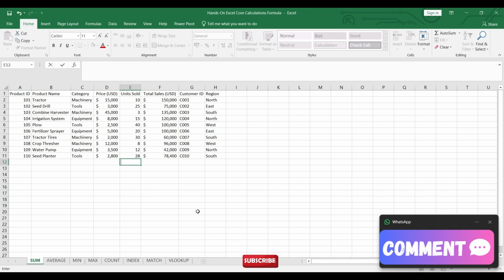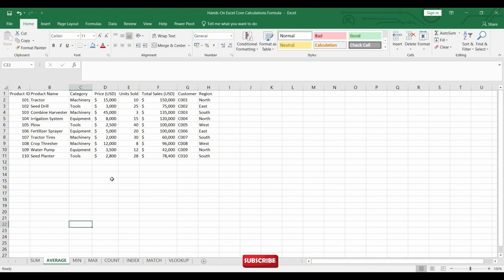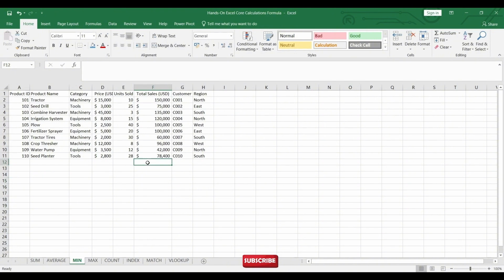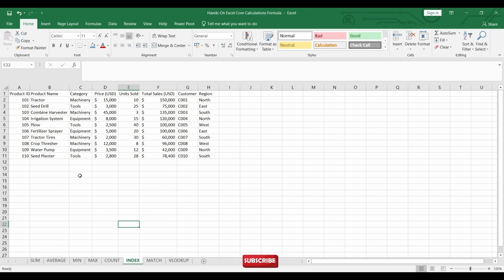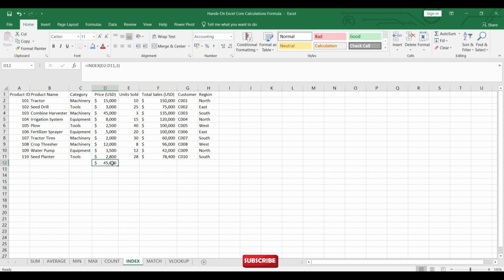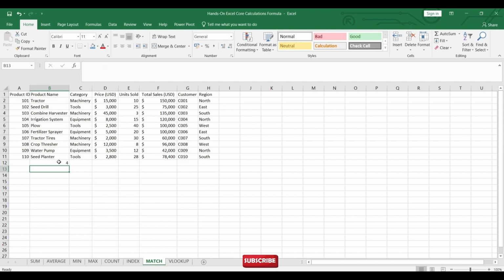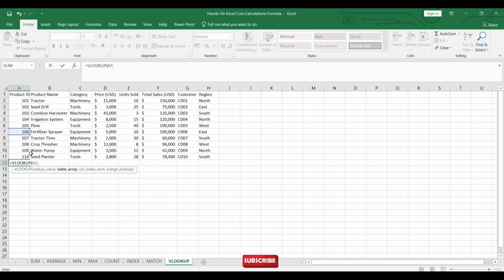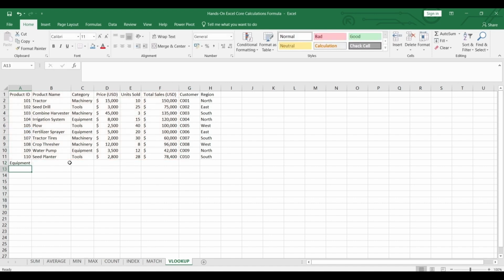Excel Functions & Formulas for Beginners ( Part 1) | Essential Excel Skills for Data Analysts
Welcome to our Excel tutorial on essential functions and formulas for beginners! In this video, we dive into fundamental Excel functions every data analyst should know, including SUM, AVERAGE, MIN, MAX, COUNT, INDEX, MATCH, and VLOOKUP. Whether you’re new to data analysis or looking to refresh your skills, this tutorial covers practical examples you can use immediately.

🔍 What You'll Learn:

Basic to advanced Excel functions explained step-by-step
Practical applications of each formula for real-world data analysis
Tips on how to use Excel to maximize efficiency and accuracy
Excel is an essential tool in data analytics, and mastering these formulas will make you more effective and efficient. Start building your data skills now!